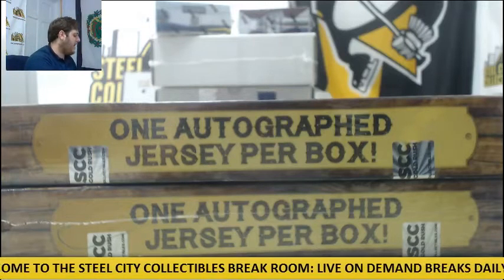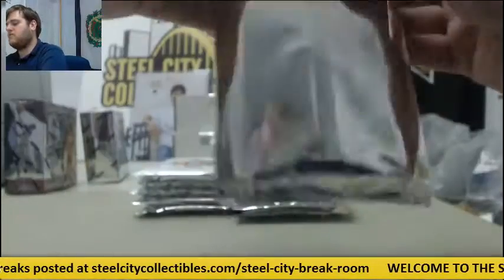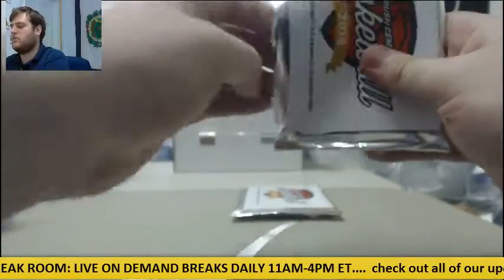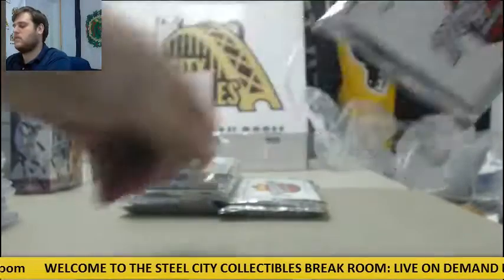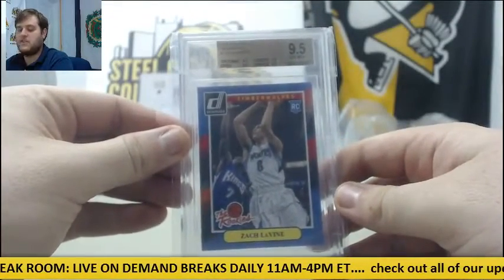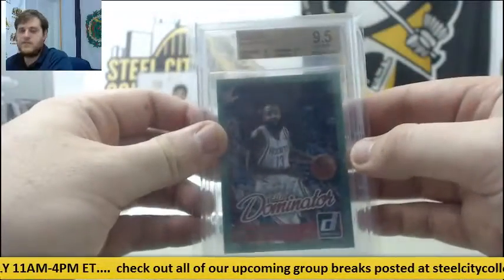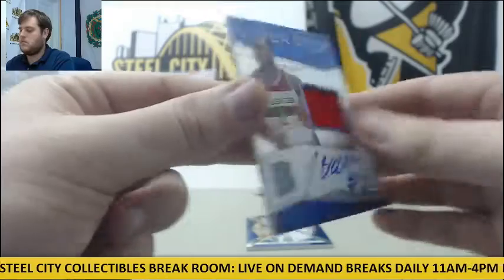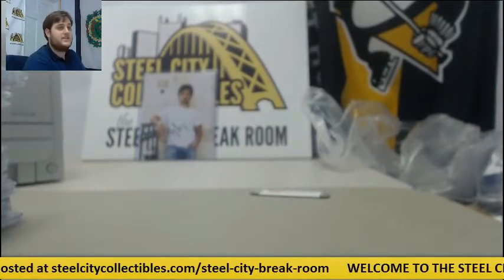Mff- (3) 12 Box Cases SCC Gem Mint BK,(2) SCC Gold Rush BK Jerseys Live Break